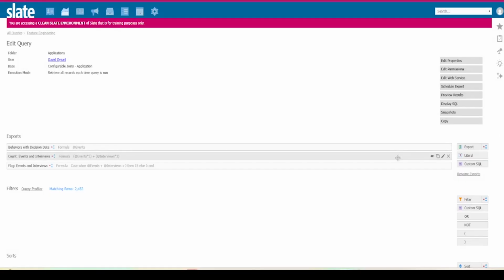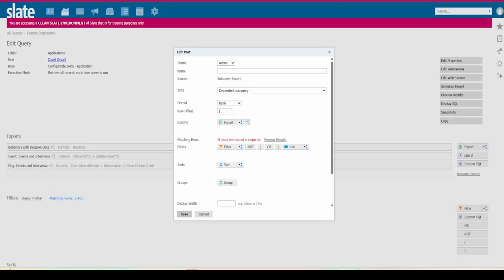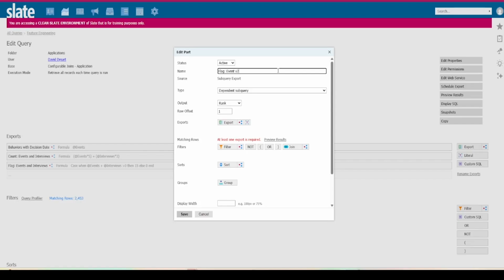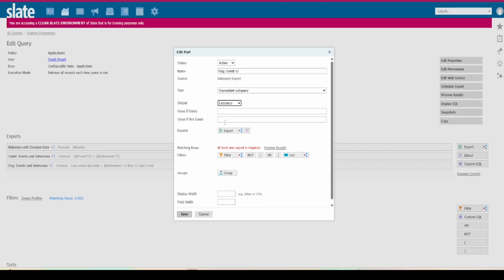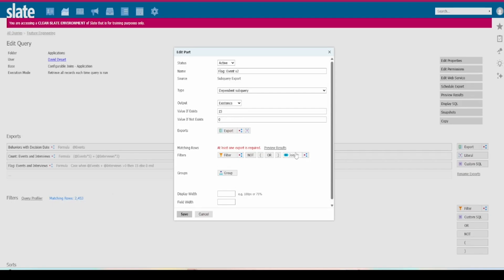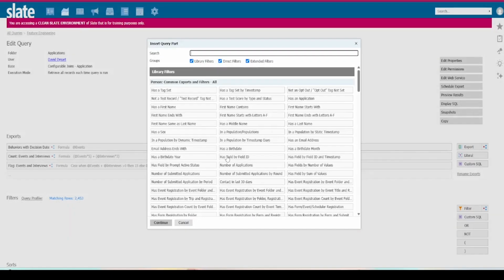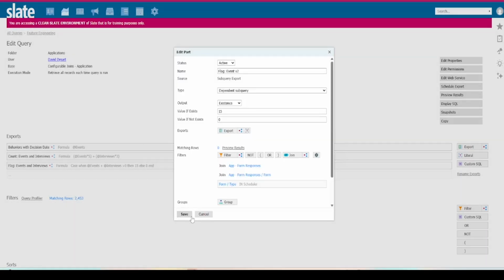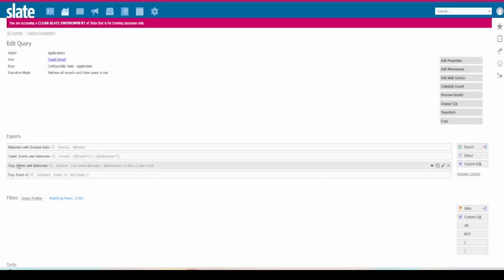S02 E05.5 Forge Bites - Flagging Behaviors with Filters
Filters: Not just for coffee and Instagram anymore.

Here’s how to flag behaviors through filters in Slate, quickly identifying student behaviors or adding bonuses for your scoring.

🔎 Like laser-tagging engagement patterns.
🚀 Like speed-running your next campaign build.
Like you liking this post

🎥 Short and mighty tutorial.

Episode 5 of 16 of TheInnovationForgePodcast FeatureEngineering Series (Counting/Flagging Behaviors, Creating Score Bands, Calculating Distance, Time-Anchored Behaviors, Login Streaks, and Historical Score Tracking)